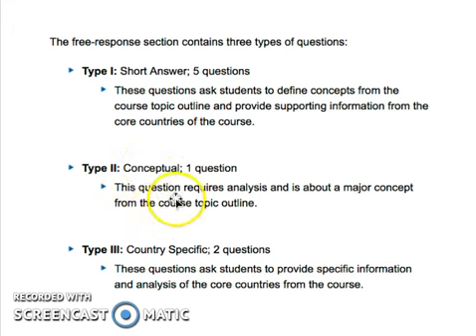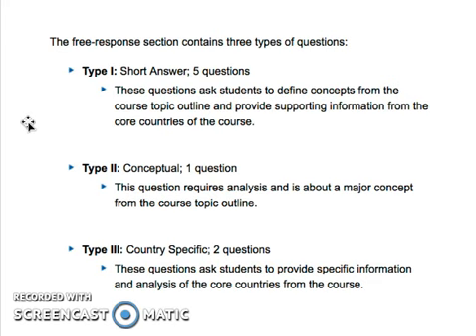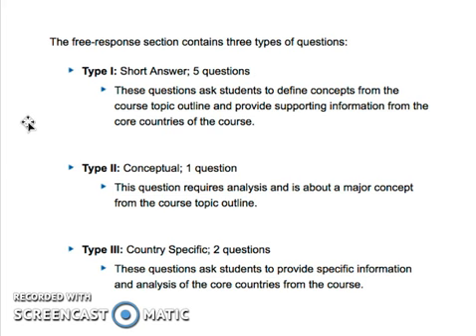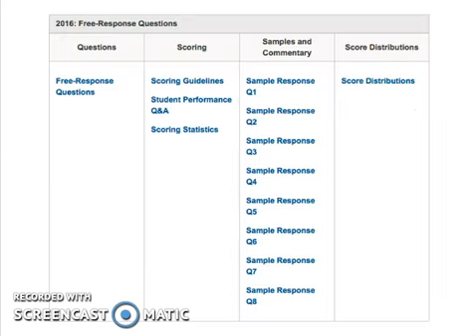Comparative Politics AP Exam overview